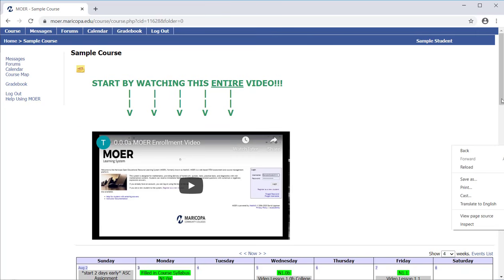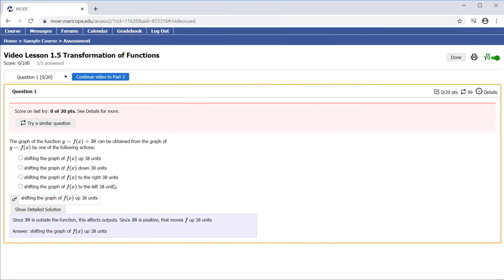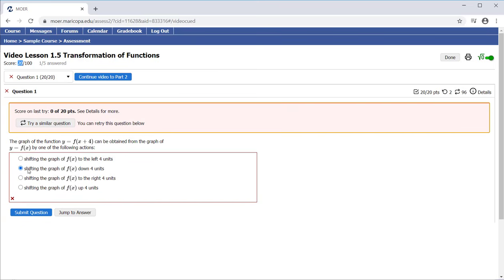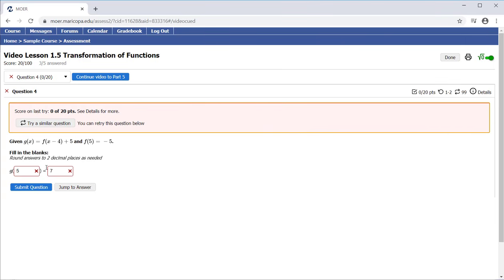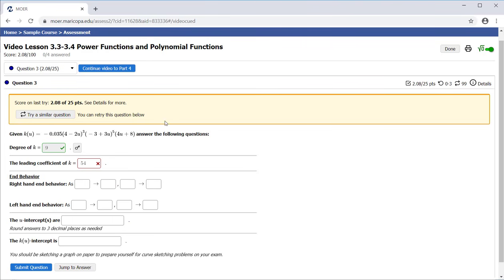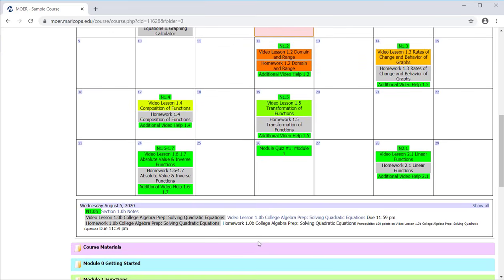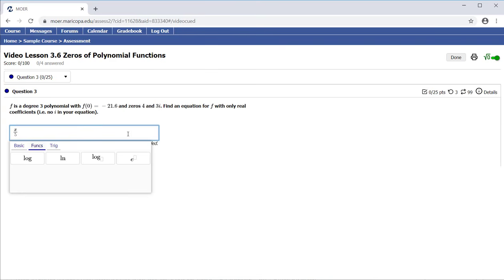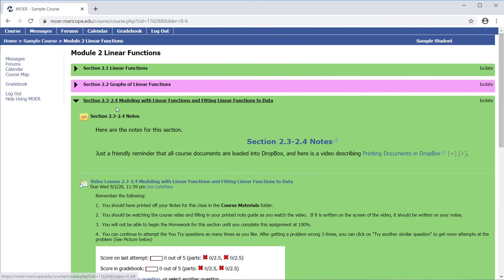0.0.2 MOER Assignments